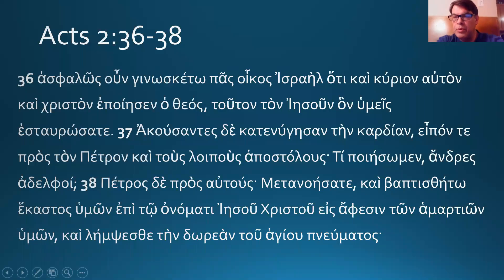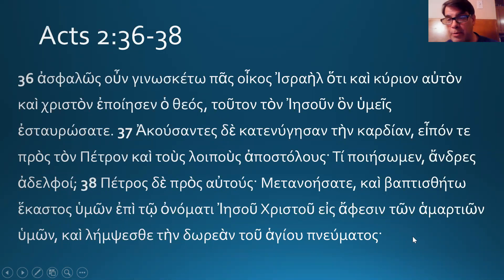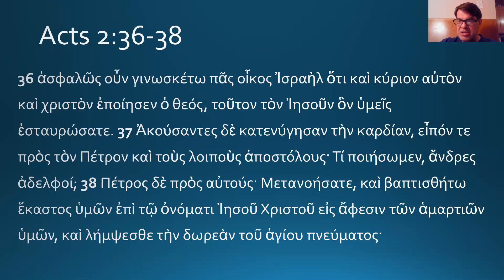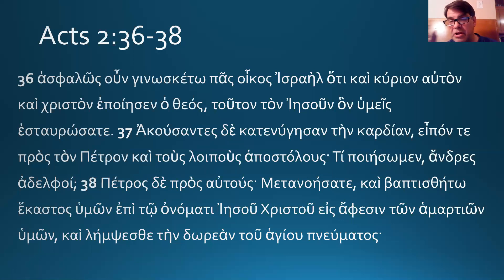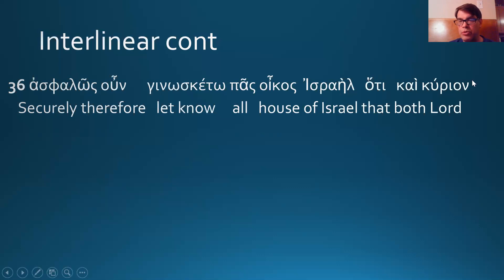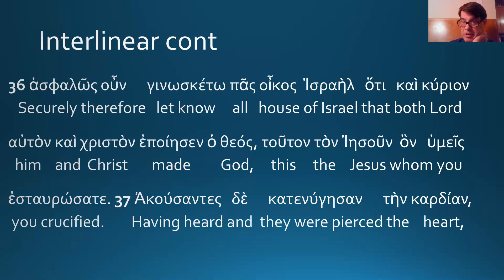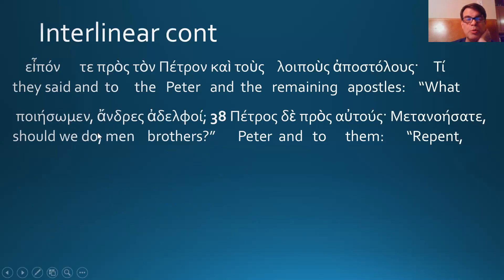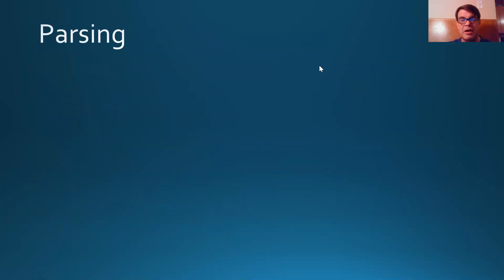9. Acts 2:36-38 Greek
A 14 minute run through the Greek of Acts 2:36-38 with lots of verbs to parse.